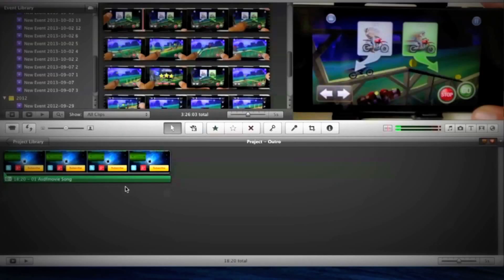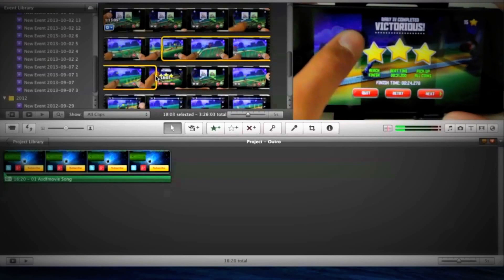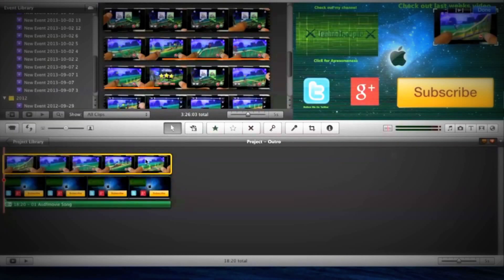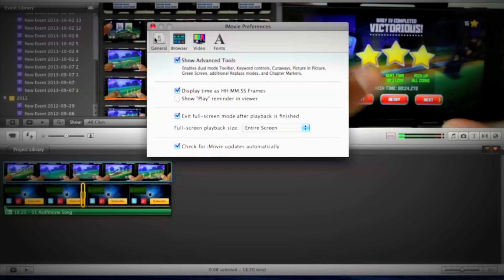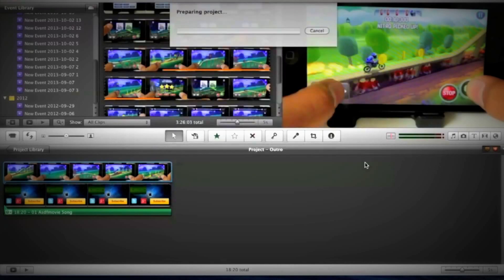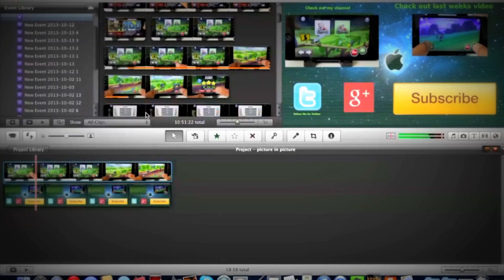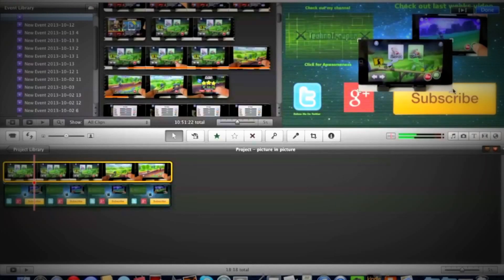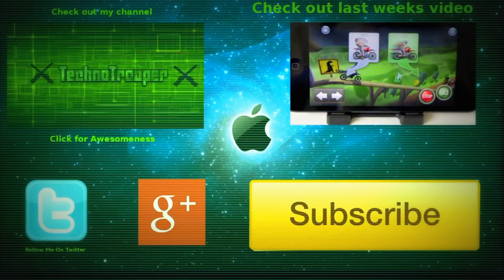How to Set Multiple Picture in Picture Frames in iMovie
This to a quick tutorial on how to set multiple picture in picture frames in iMovie!